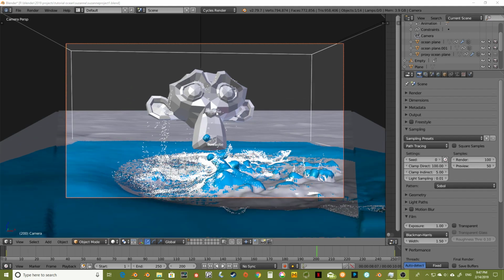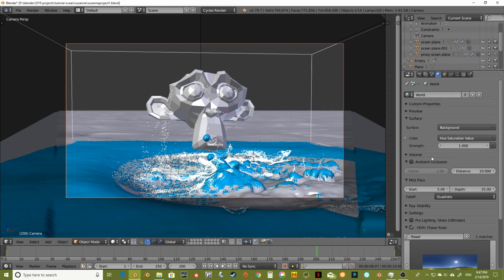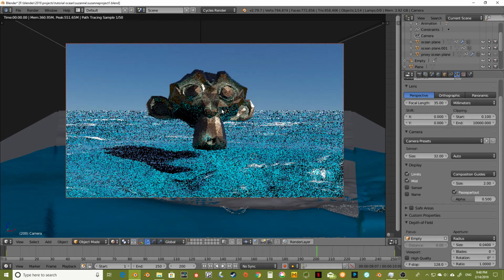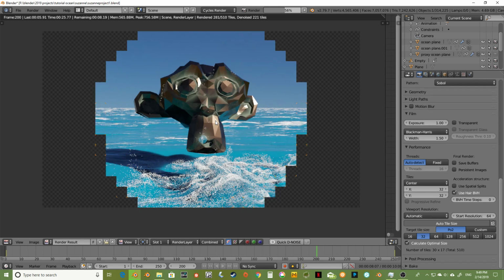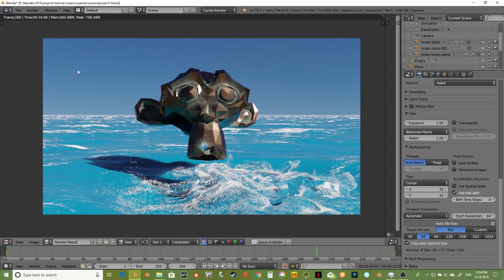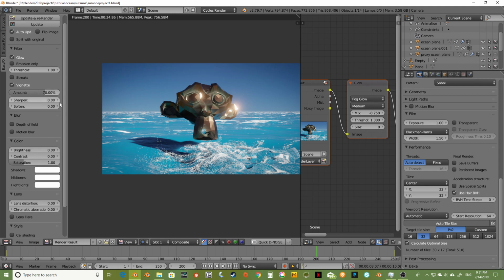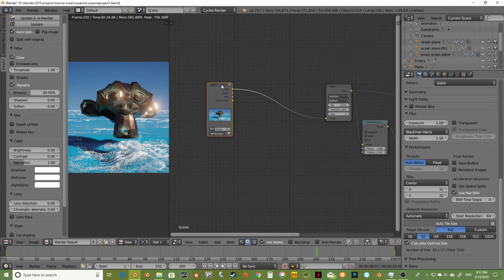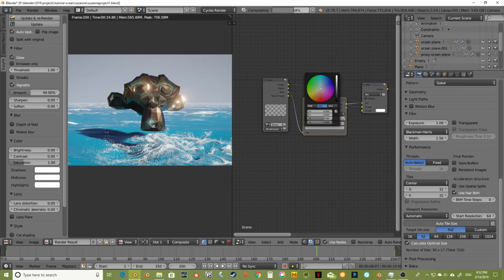Tutorial: Ocean Modifier plus FLIP fluid sim equals greatness! (part 10)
In which we render our creation, and then take a step back to appreciate the fruits of our labor.

I look forward to seeing links to all your projects!